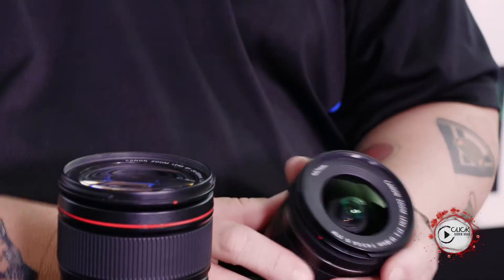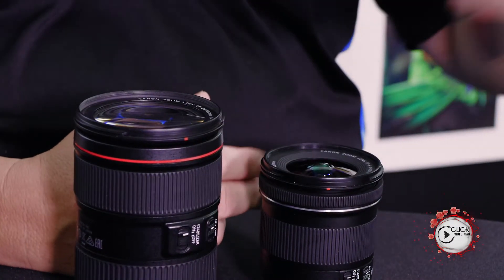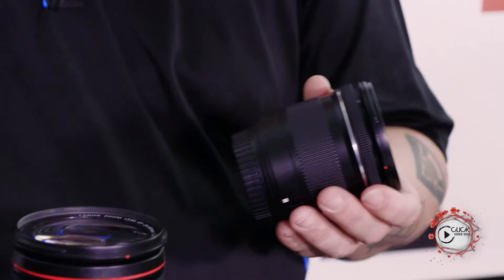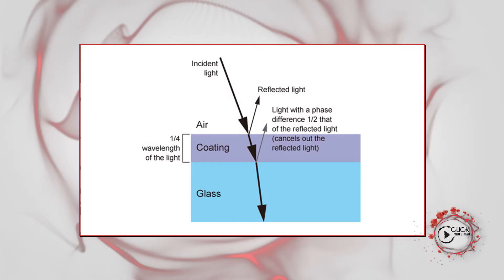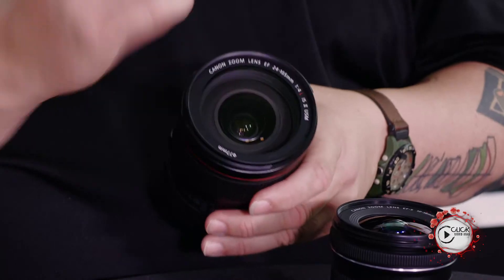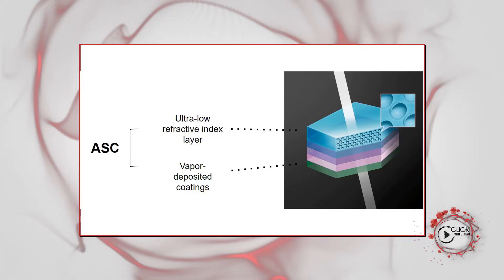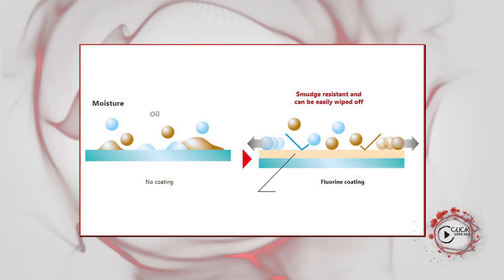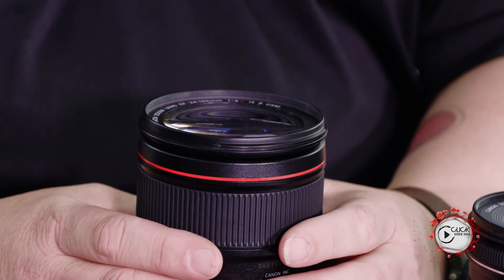Tech Explained Ep5 - Lens coatings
In this episode, we take a look at lens coating – what they are and what they do